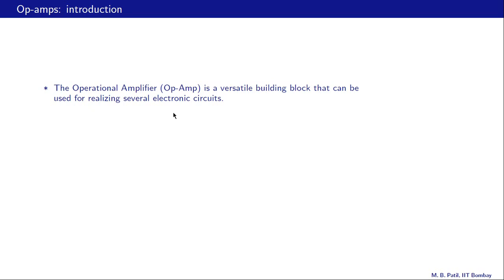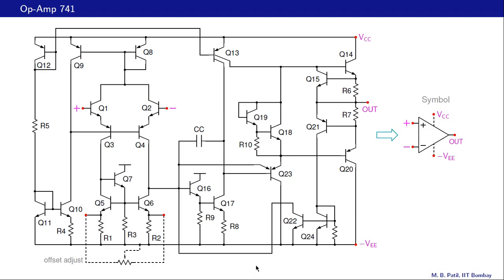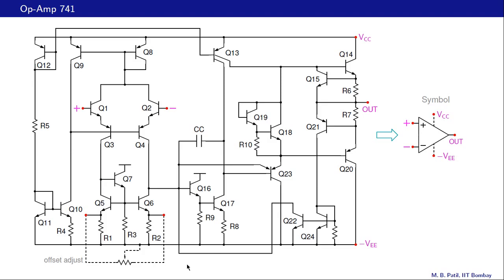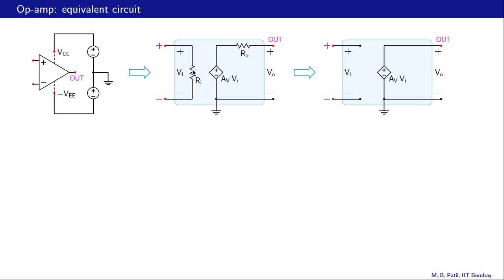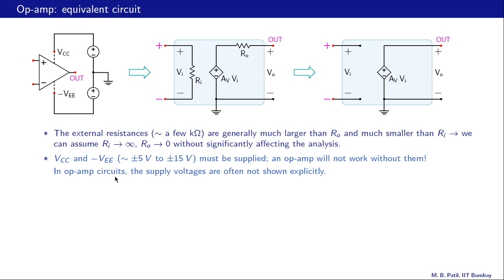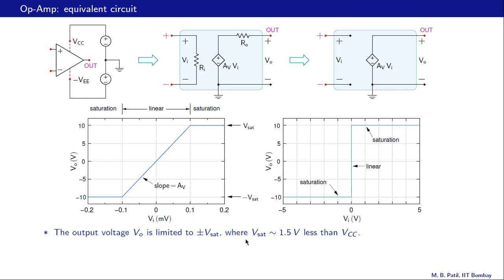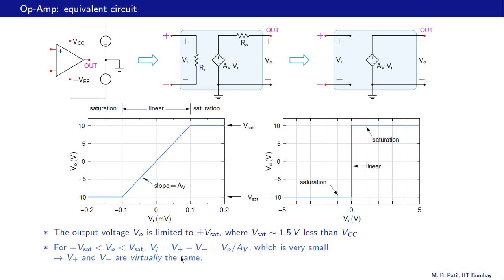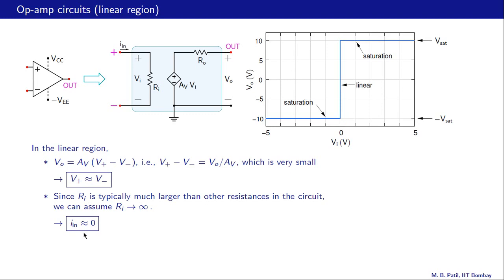Lecture 32 Introduction to op amps